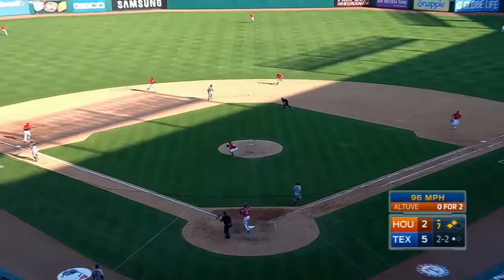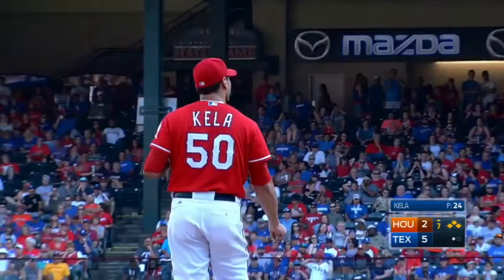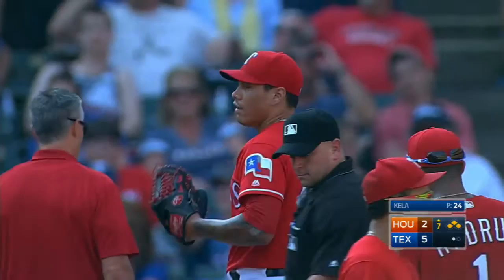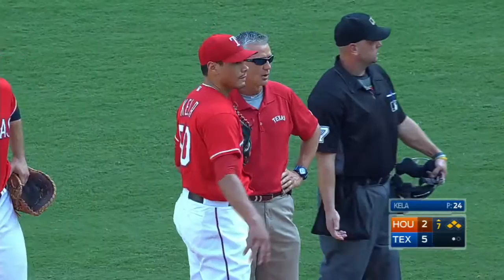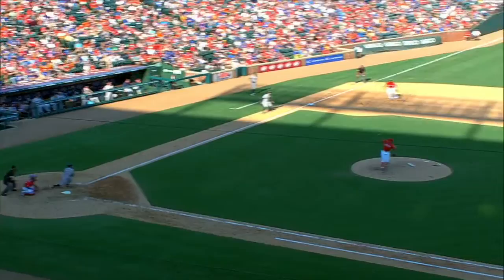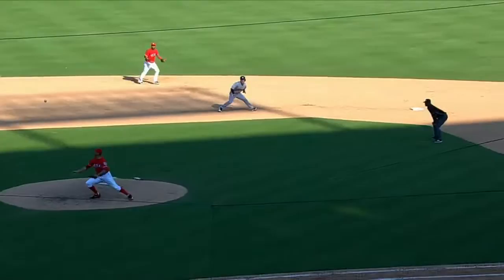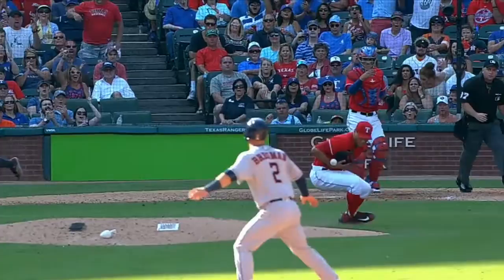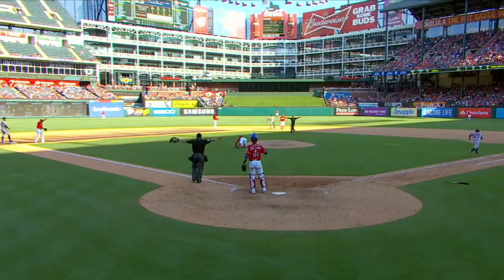HOU@TEX: Kela barehands a liner to knock it down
Jose Altuve rips a line drive that Keone Kela knocks down and nearly catches it barehanded in the top of the 7th inning